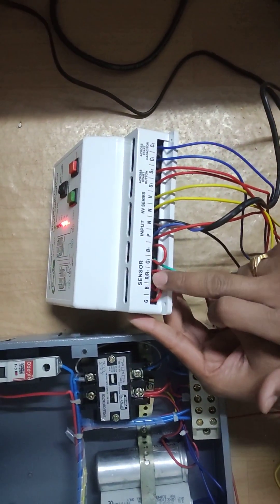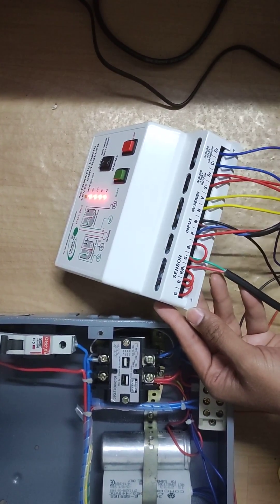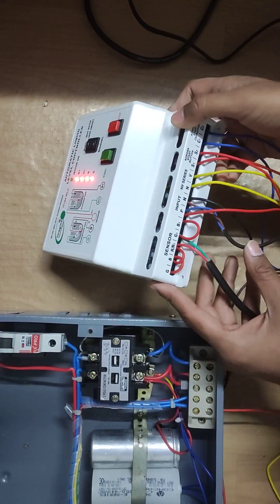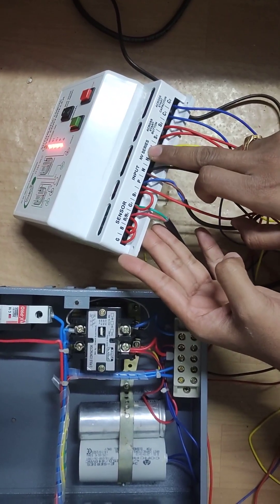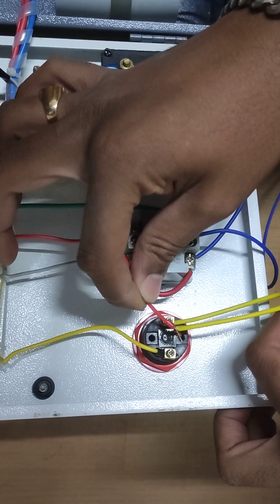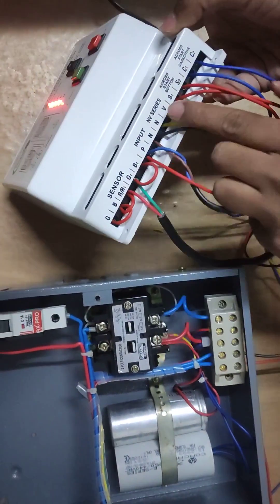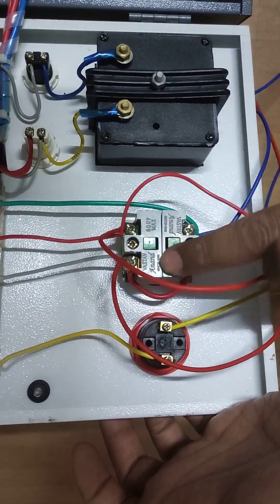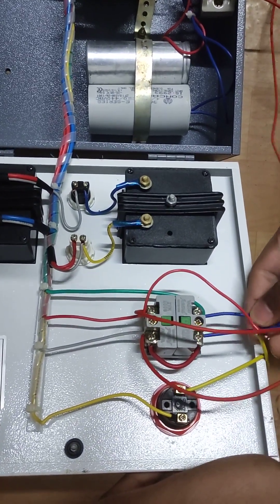How to install imagine technologies IT184WLC Water level controller(ENGLISH LANGUAGE )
FULLY AUTO WATER LEVEL CONTROLLER  WITH Float SENSOR(PUSH BUTTON TYPE STARTER)For Submersible

FULLY AUTO WATER LEVEL CONTROLLER FOR DUAL TANK WITH 6 SS SENSOR(PUSH BUTTON TYPE STARTER)For Submersible

FULLY AUTO WATER LEVEL CONTROLLER FOR DUAL TANK WITH 6 Carbon SENSOR

FULLY AUTO WATER LEVEL CONTROLLER FOR OVERHEAD TANK WITH 1 FLOAT SENSOR

FULLY AUTO WATER LEVEL CONTROLLER FOR DUAL TANK WITH 6 SS SENSOR with buzzer

FULLY AUTO WATER LEVEL CONTROLLER FOR DUAL TANK WITH 6 SS SENSOR For Government  Supply Water

MANUAL START AUTO STOP WATER LEVEL CONTROLLER WITH 2 SENSOR

FULLY AUTO WATER LEVEL INDICATOR WITH BUZZER . (4 LEVEL INDICATOR 25%, 50%, 75%, 100% )

FLOAT SENSOR WITH 2 METER WIRE